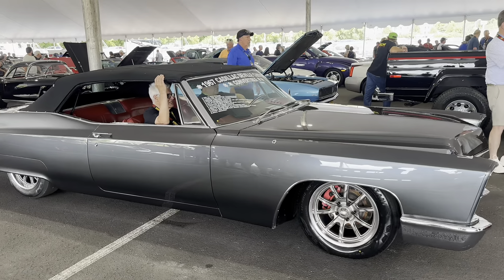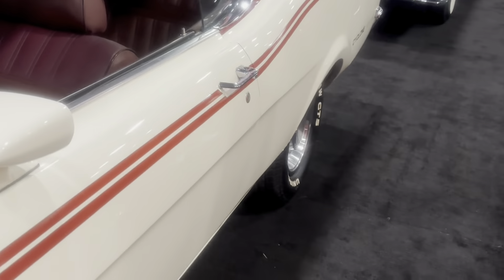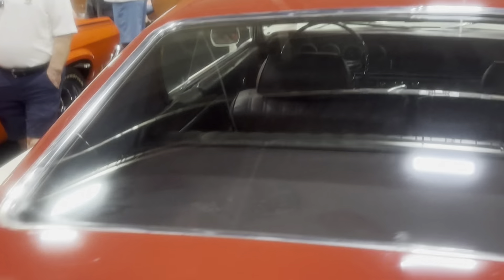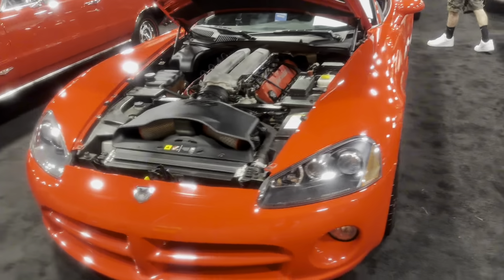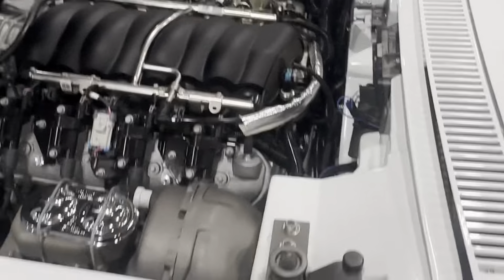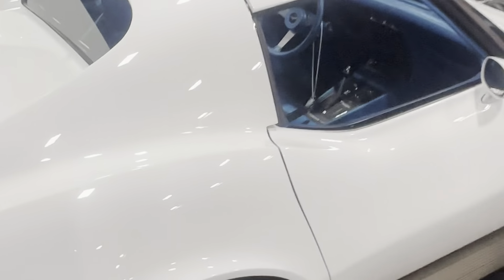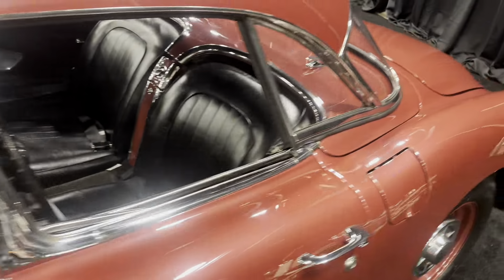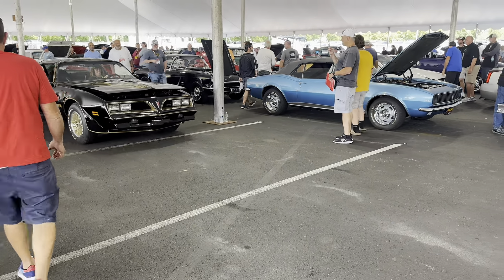An Award Winning Corvette, A Custom 69 Corvette, A Super Cobra Jet Car Made For A NASCAR Legend!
An Award Winning Corvette, A Custom 69 Corvette, A Super Cobra Jet Car Made For A NASCAR Legend & A Dodge Viper!

A few of the special cars at the Mecum Harrisburg 2024 Auction!